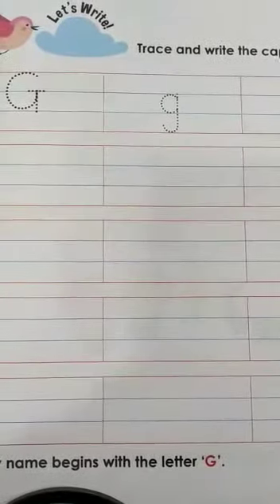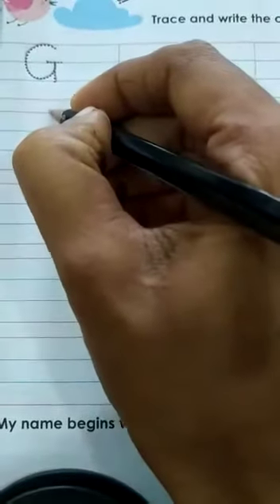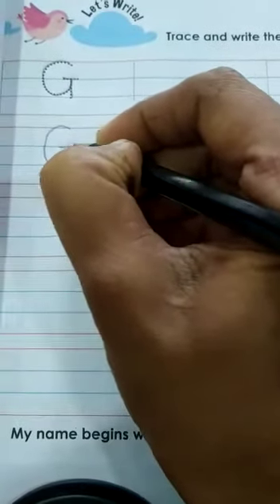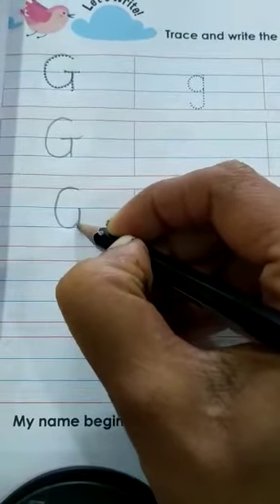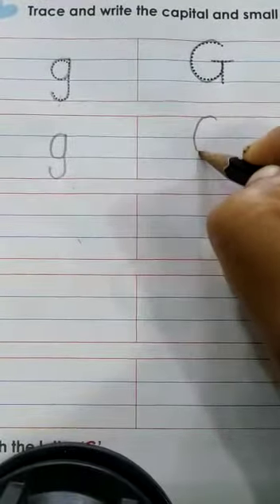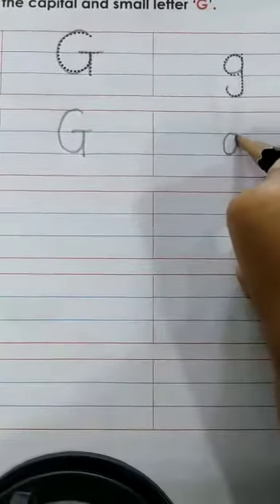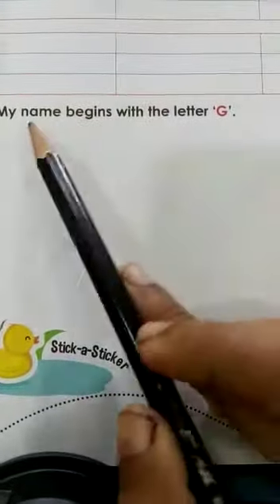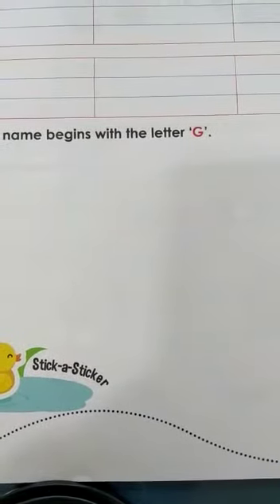STP/CLASS :LKG/ENGLISH/Write capital and small letter G